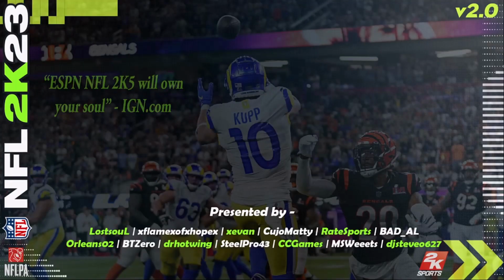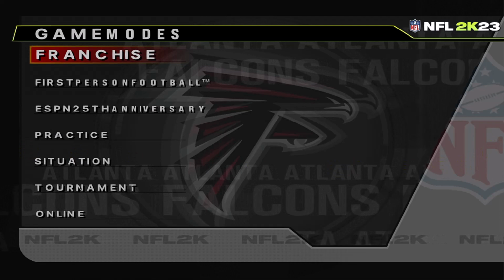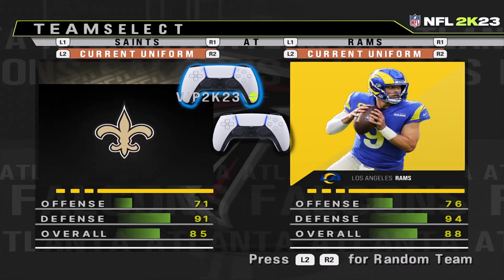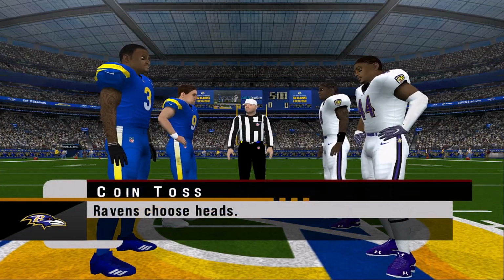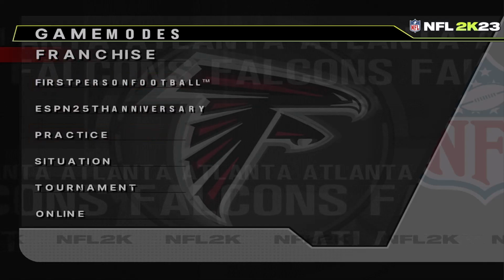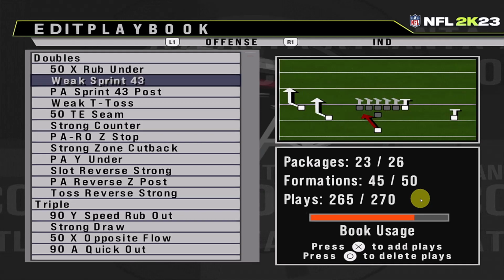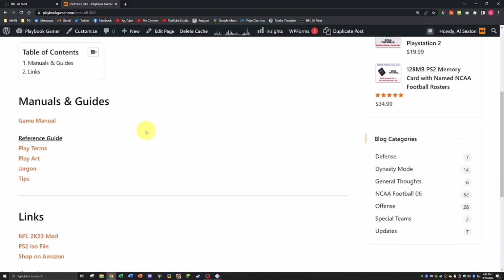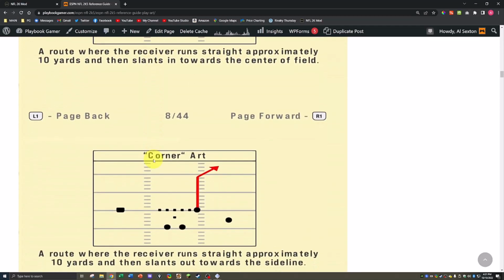It Might Be Time for Me to Play ESPN NFL 2K5! The 2K23 Mod Is Awesome Too!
Welcome!